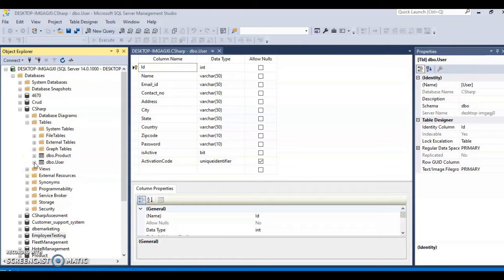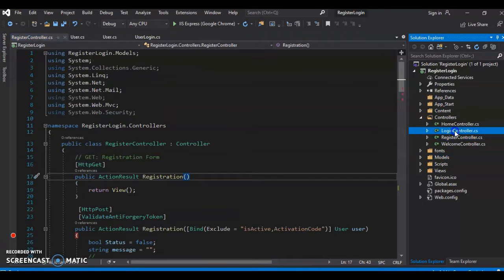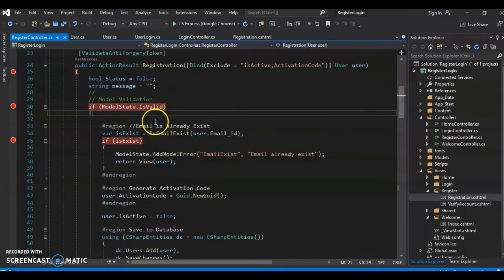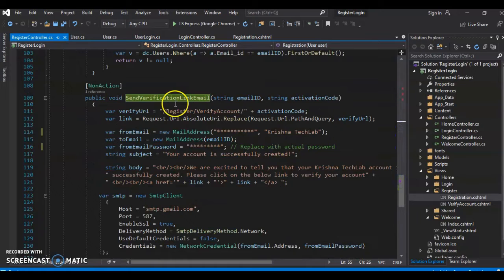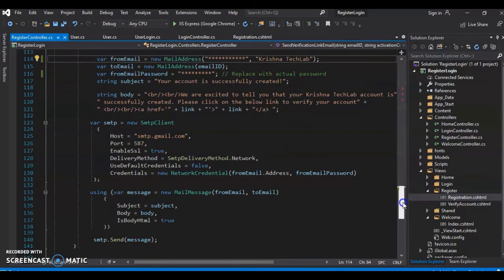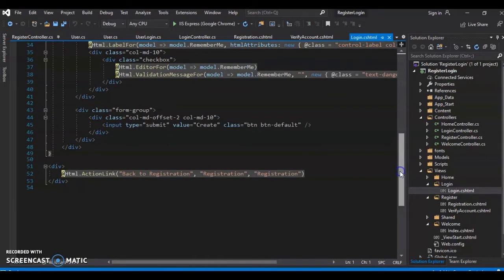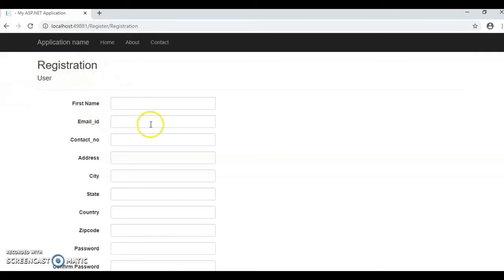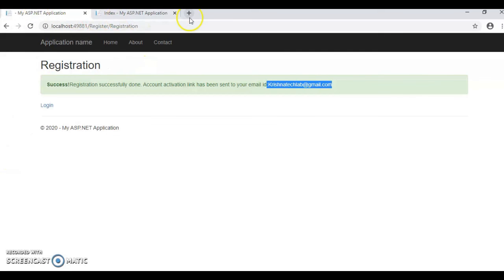Register And Login In Asp.net MVC